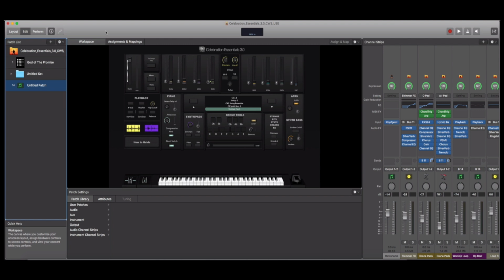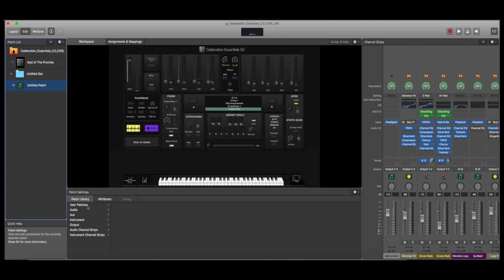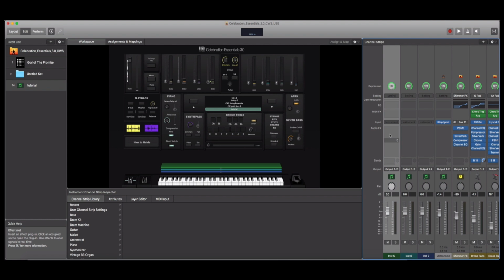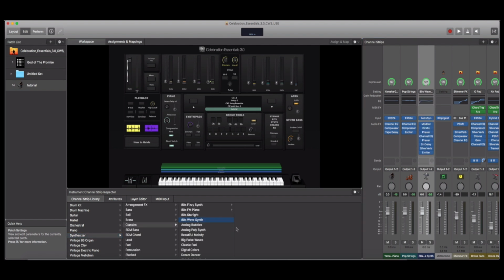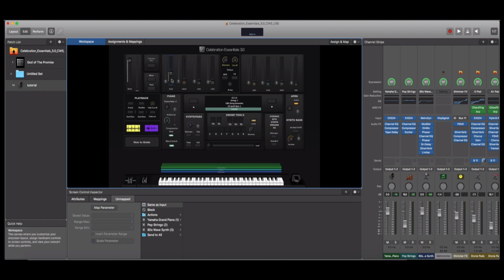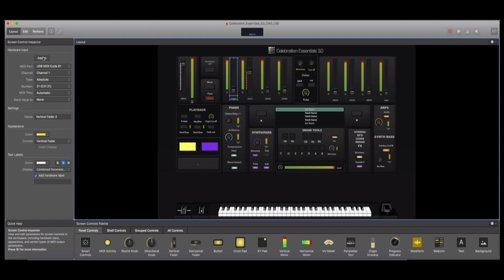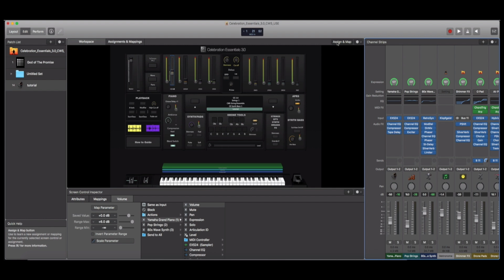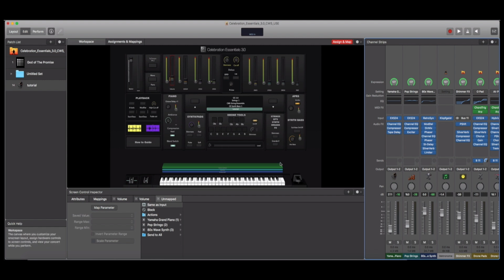How to assign multiple instruments to a single fader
In this tutorial I will show you how to assign multiple channel strip instrumet faders to a single volume fader

Studio and Sunday Worship Gear

M-Audio Code 61

Akai Professional RED MPK MINI MKII

Native Instruments Maschine Mk3 Drum Controller

Yamaha Montage8 Synthesizer Workstation

Yamaha HS8 Powered Bi-Amplified Studio Monitor

Universal Audio Apollo Twin High-Resolution Thunderbolt Interface with Realtime UAD DUO Processing

Softube Console 1 MKII

Live Worship Recording Gear

GoPro Hero 7 bundle

GoPro Audio Adapter

Phone Recording Gear

IRig Duo Pro

Livewire Elite Interconnect Y-Cable 3.5 mm TRS Male to 1/4" TS Male 3 ft. Black

9V AC/DC Adapter for IK Multimedia iRig Pro Duo Recording Interface Power Supply Cord Cable PS Wall Home Battery Charger Mains PSU

Studio Lights

Stage Lights Bar, OPPSK 20’’ 25W 72LEDs RGB Wash Lights Bar DMX Control Auto Play Strobe Effects with Various Combinations for DJ Stage Lighting Club Wedding Party Supplies